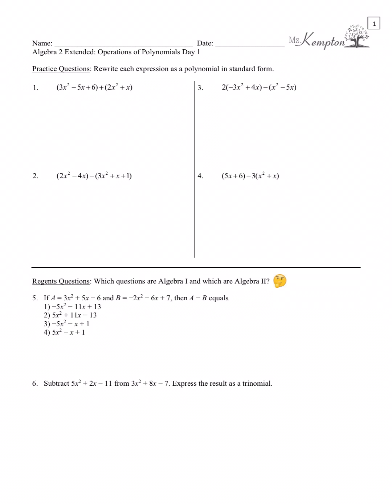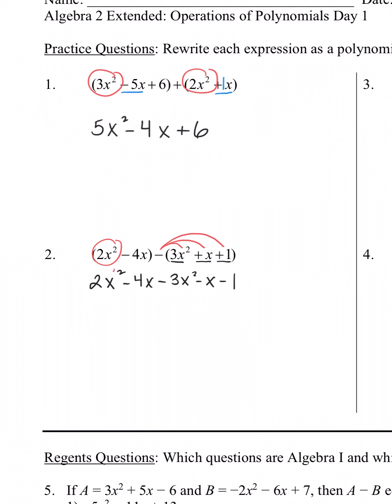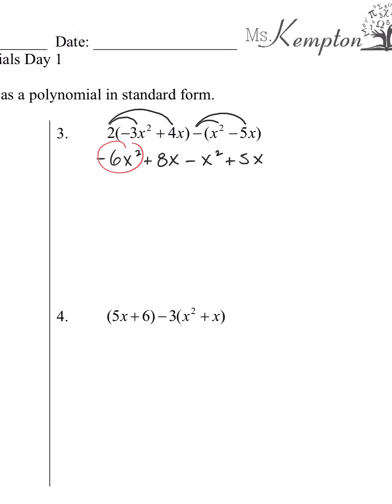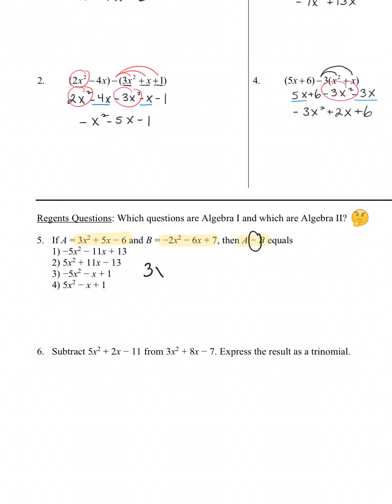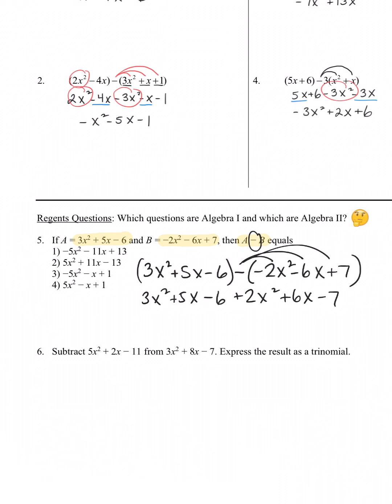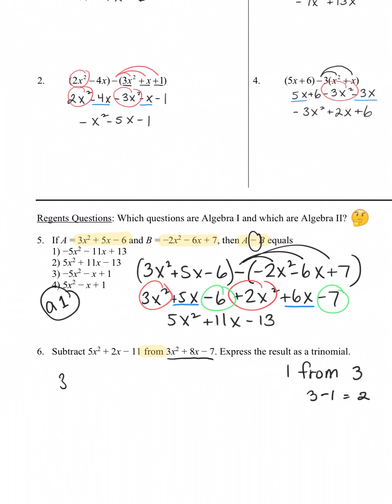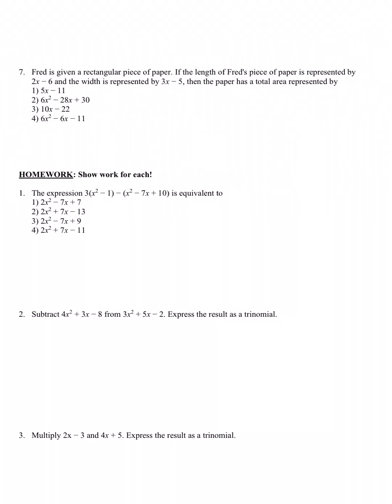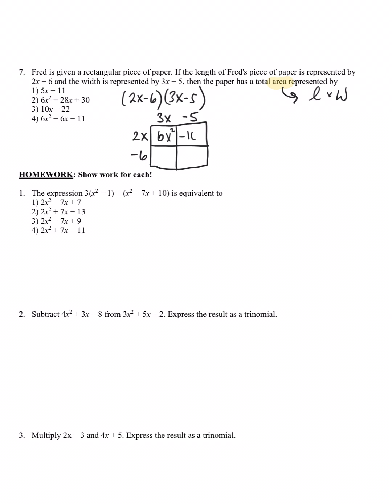Algebra 2: Unit 1 Lesson 1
Operations of Polynomials Day 1